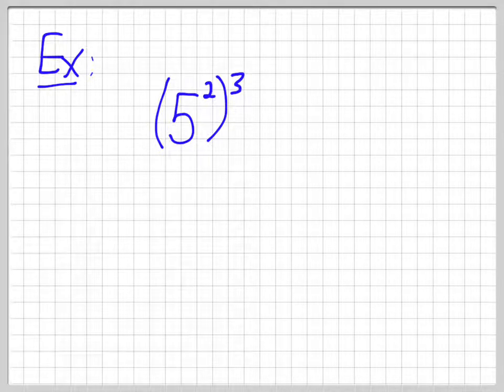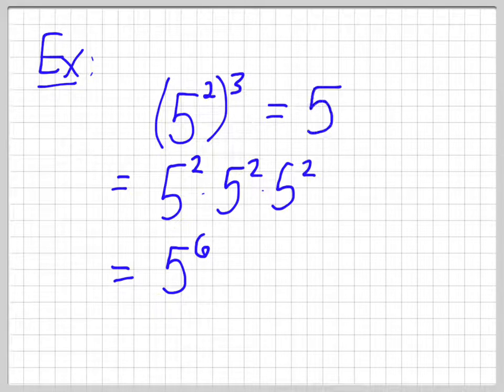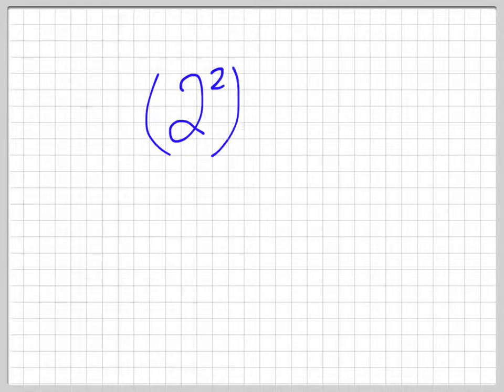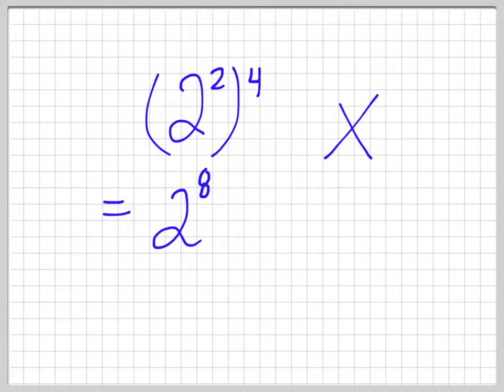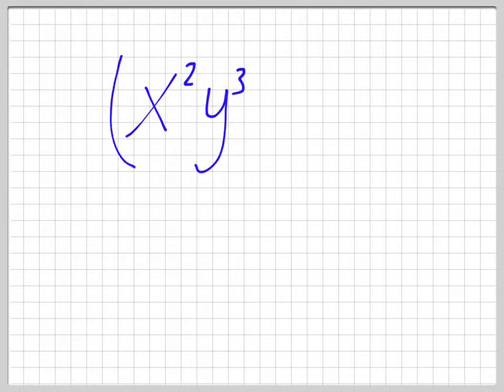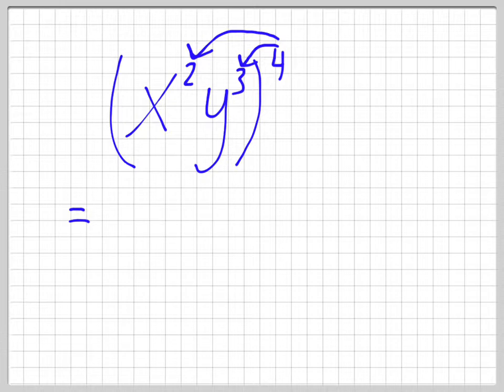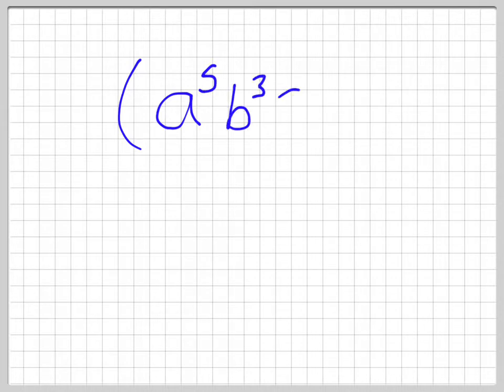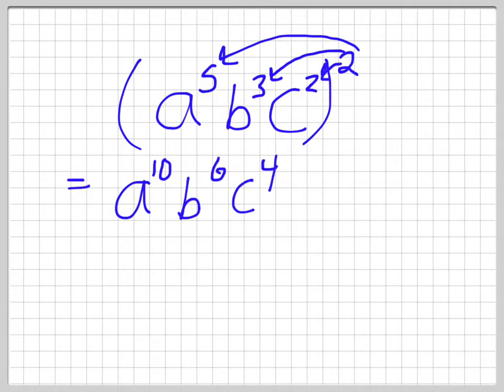Exponent Law: Power of a Power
Exponent law: When you have Power of a Power you multiply the exponents.